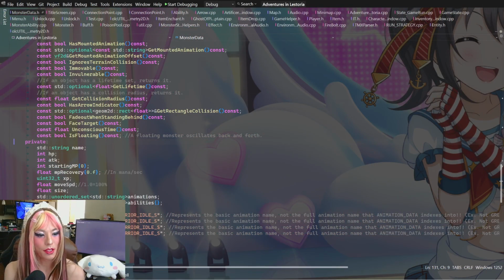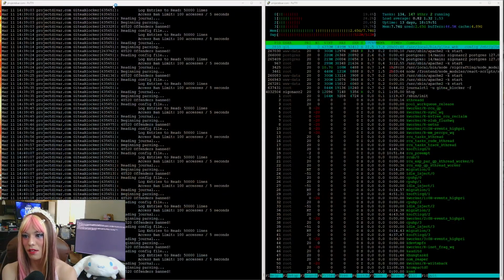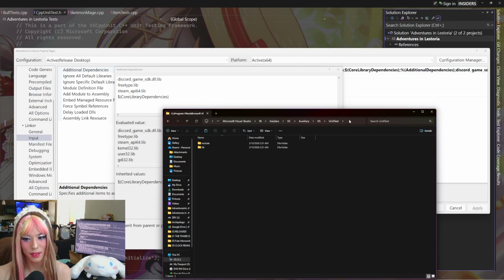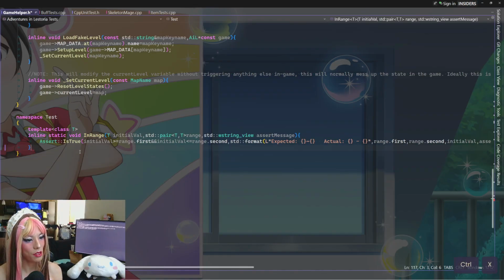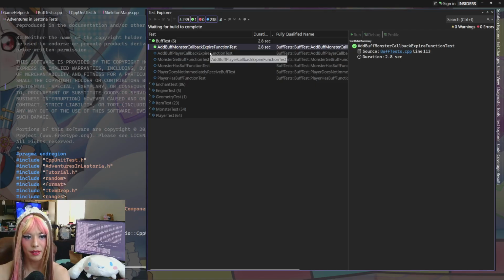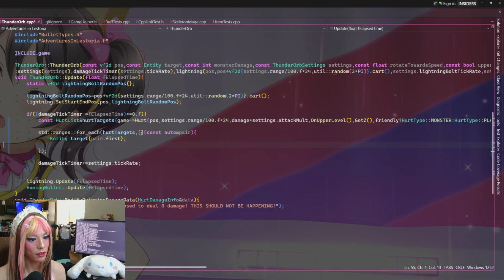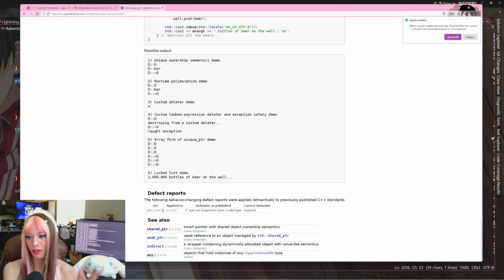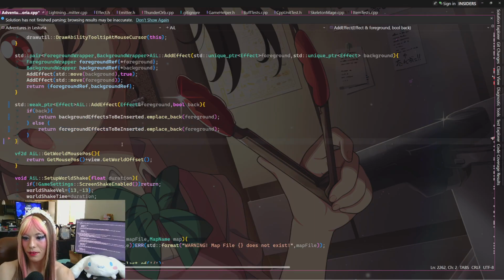C++ RPG Game Development! Day #458 - 11 Mar 2026 Stream